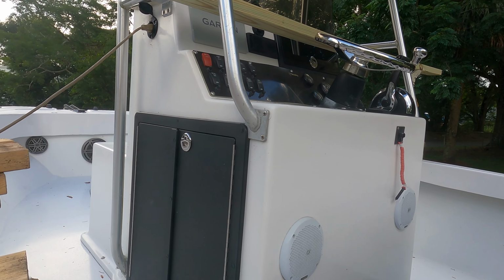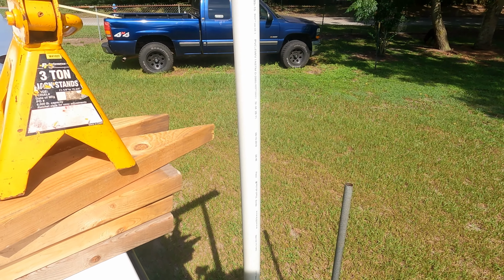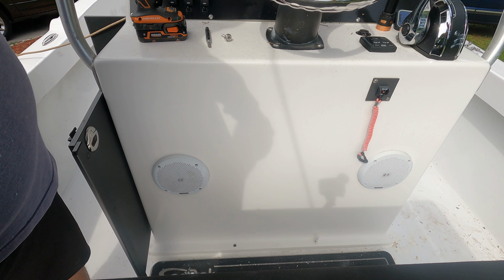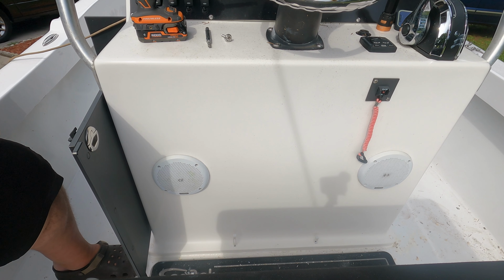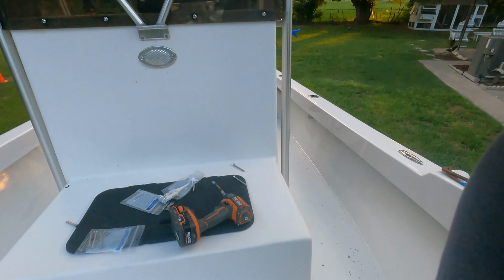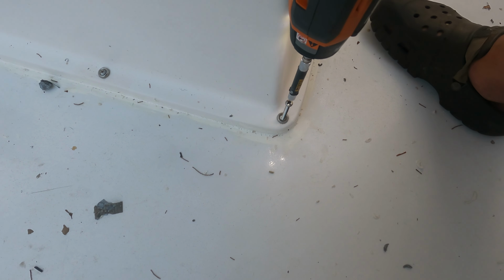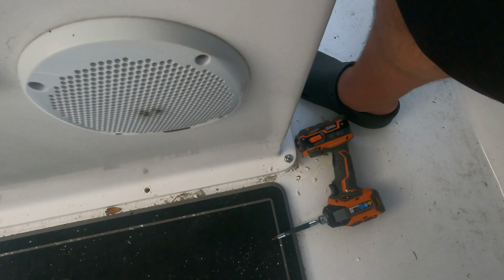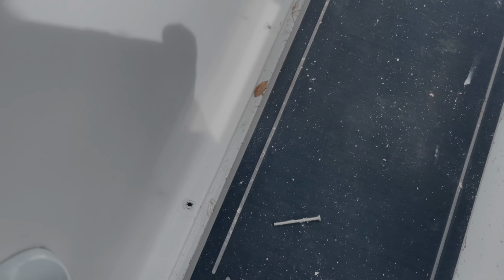Center Console Repair Pt1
In this video I have to repair my center console because it became dislodge from my floors on the boat. Luckily it was at the sandbar and not offshore. My brother was able to grab it and push it back on before any other serious damaged occurred.